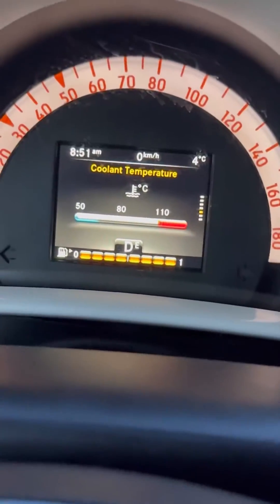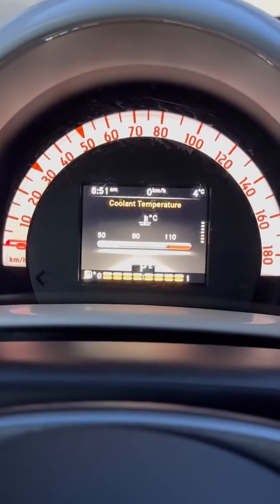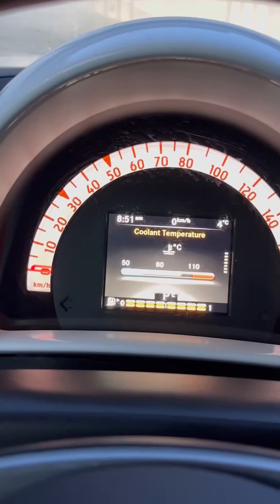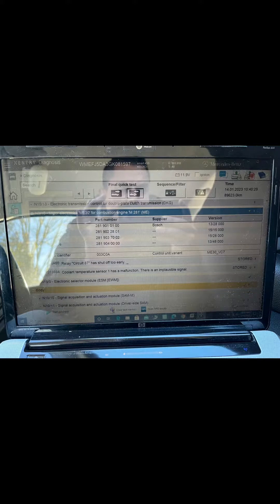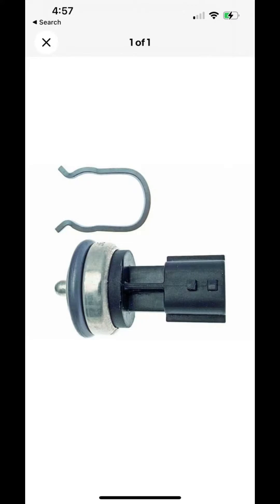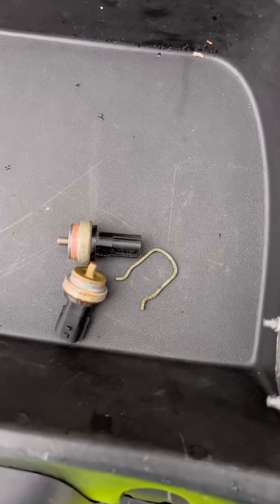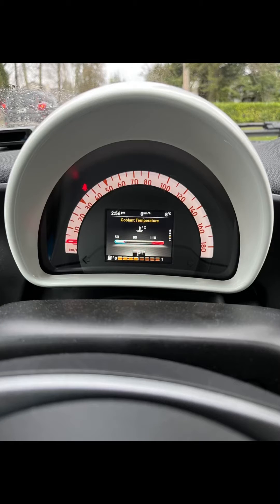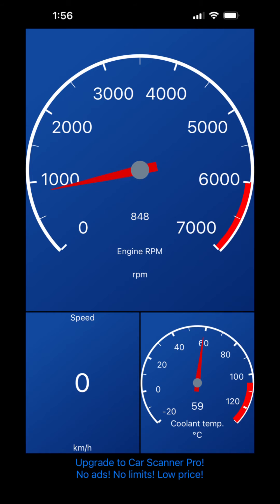Smart Fortwo 453 temperature sensor replacement. Overheating . Read description!!!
Found the issue with my fluctuating temperature. Use a screw driver to remove the clip make sure you don’t lose it. New at Mercedes are about $90 dollars . Before replacing it connect the new sensor to the plug before removing the old one . You will notice the engine light will go away if your new sensor it’s working but the stop engine sign will remain . Once you know for sure your new sensor works then go ahead use a long flat screw driver and pull out the pin . Pull the old sensor out it requires small hands and a bit of wiggle. You don’t need jacks or any other tools you can reach it from the top of the engine . Once replaced put the clip in it’s a bit harder but mine went in smoothly . The clip will hold de metal part of the sensor not the black plastic so don’t think u need to push it in more . Clip will open and crab the plastic part and hold from the metallic part not to come out. USE a scan tool to clear the error after you finish it ll stay unless you clear it .